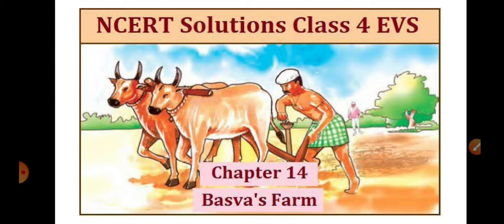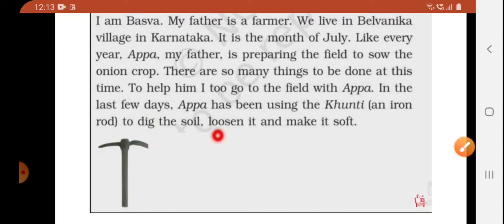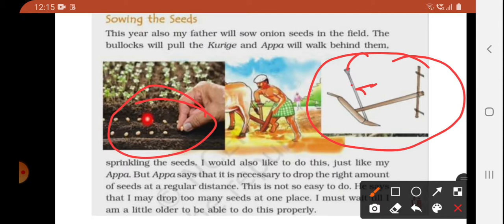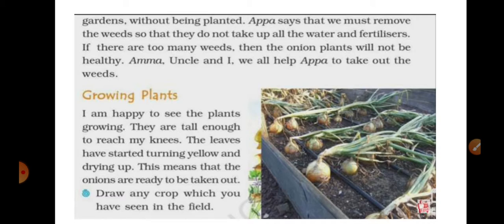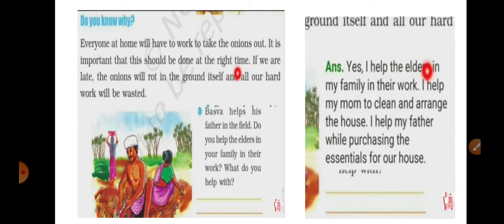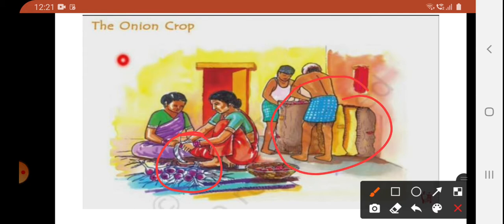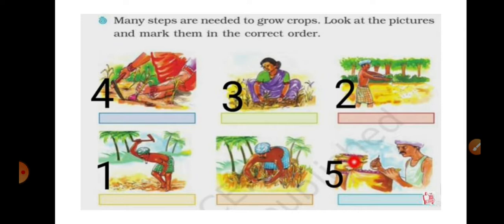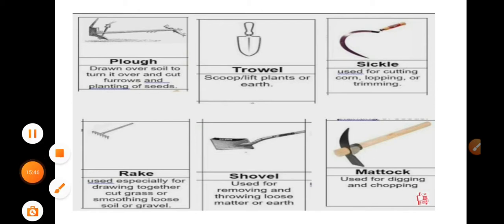Basvas Farm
Evs